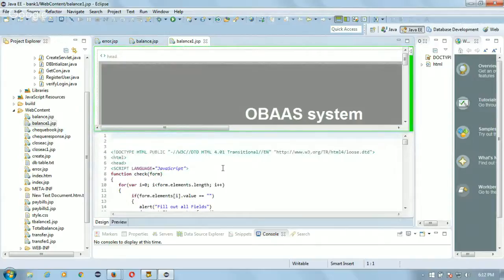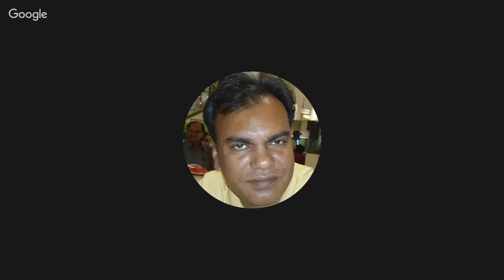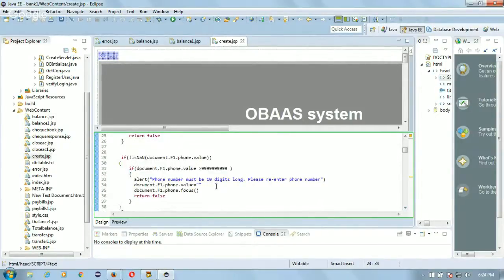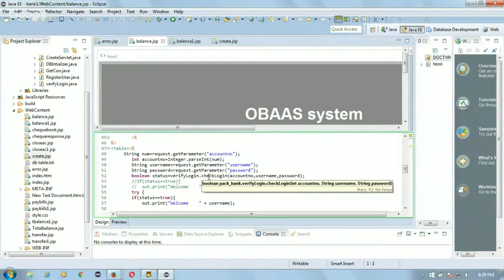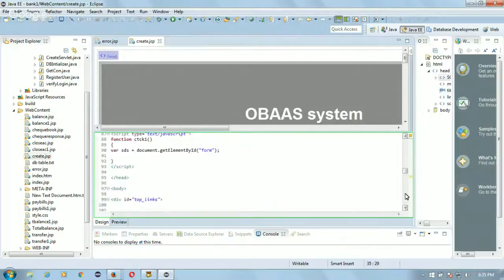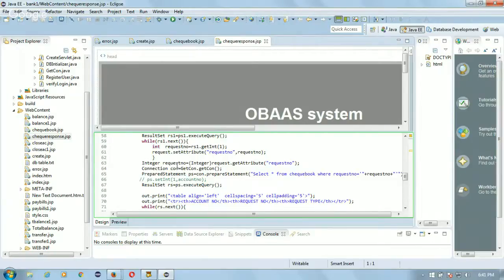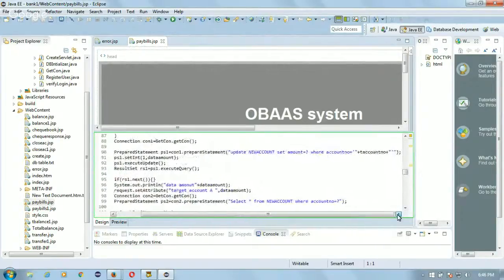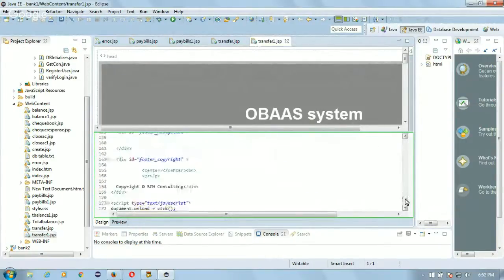How to build software products? step 10 - writing scripts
How to build software products, client side scripts, server side scripts, user validations